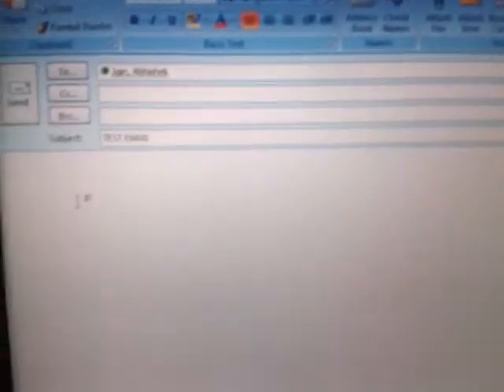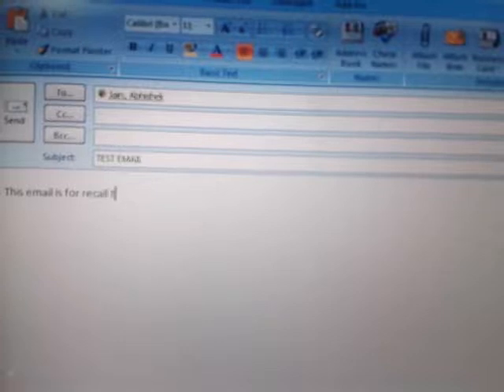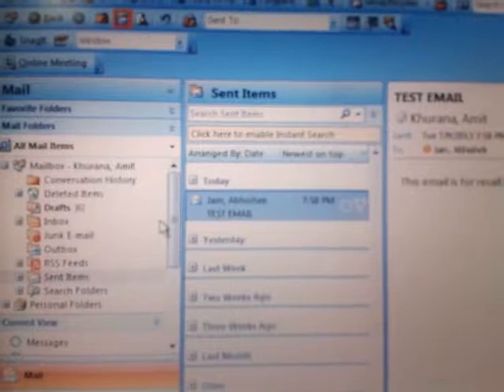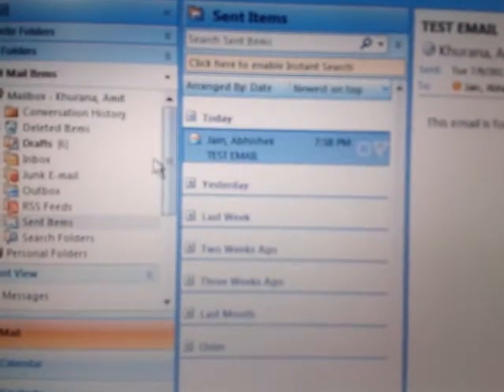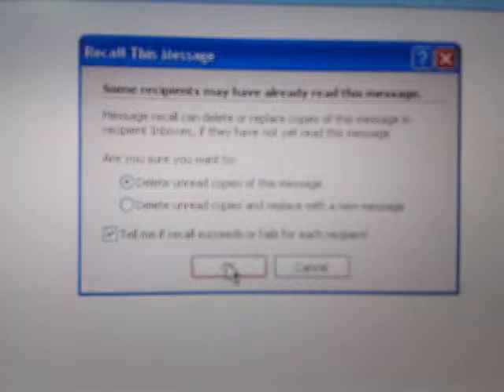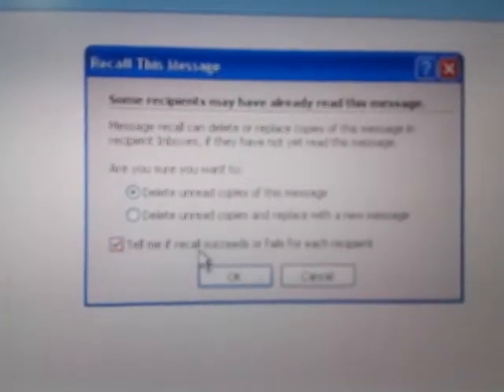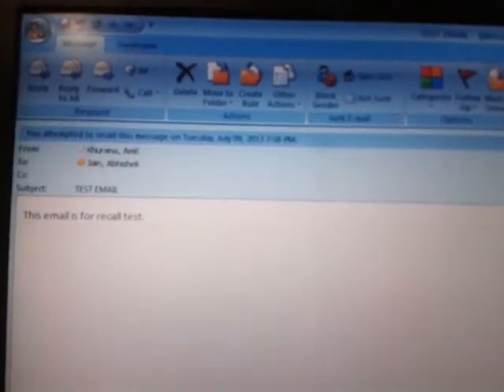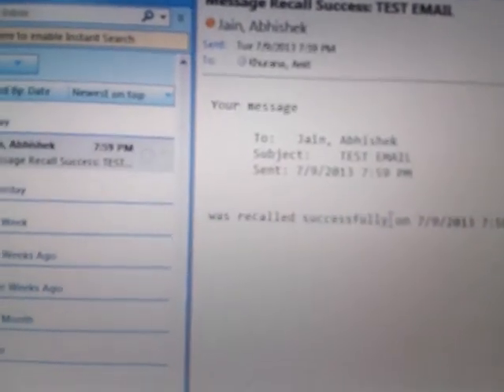How to Recall Email in MS outlook